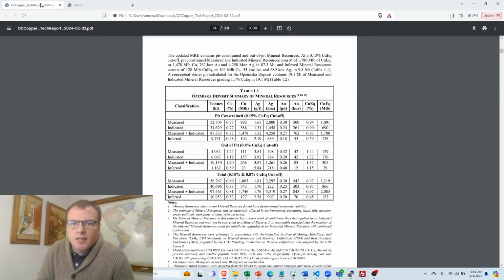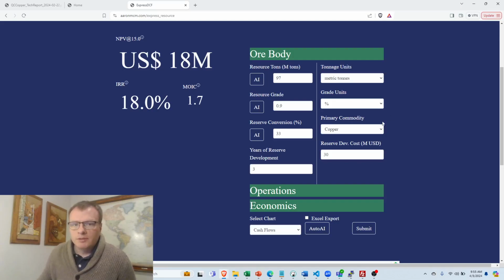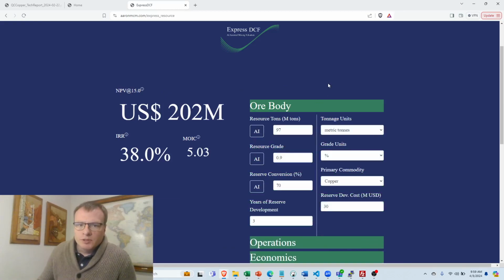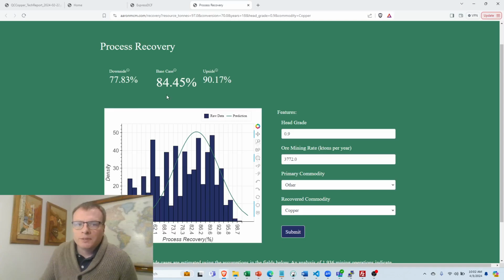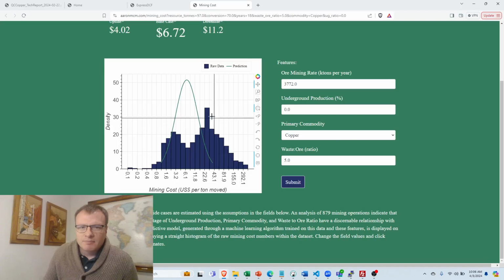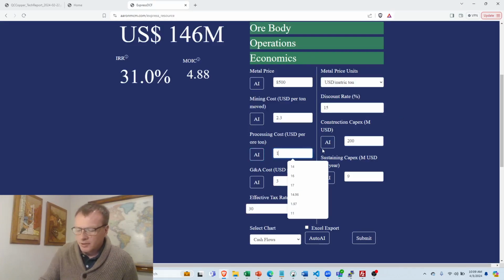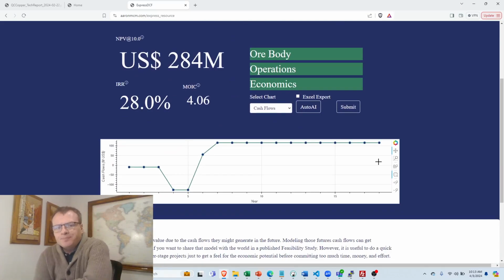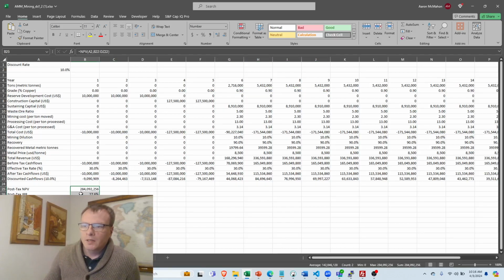ExpressDCF Case Study: QC Copper's Opemiska Project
Quickly and independently building an economic assessment of an open pit copper project based on a recently published resource estimate.